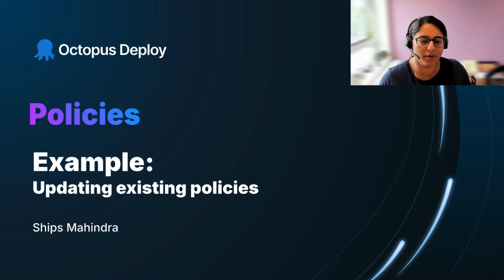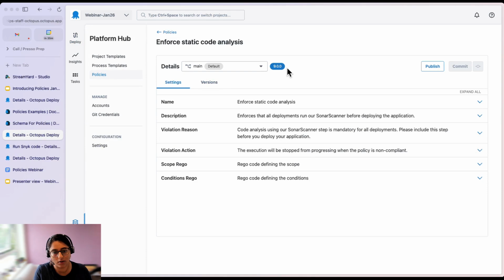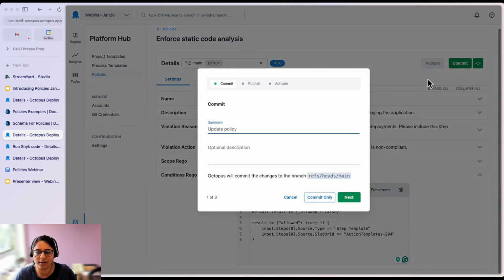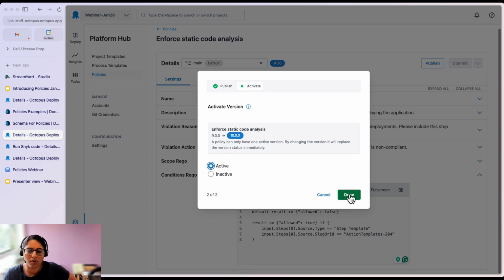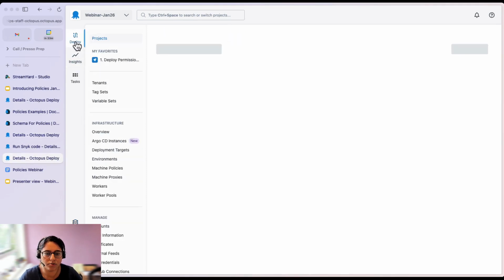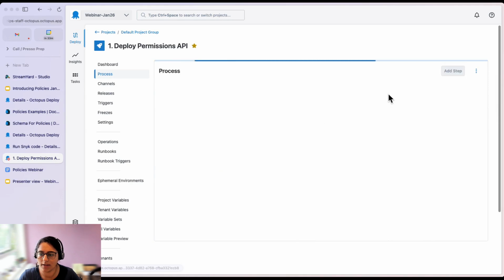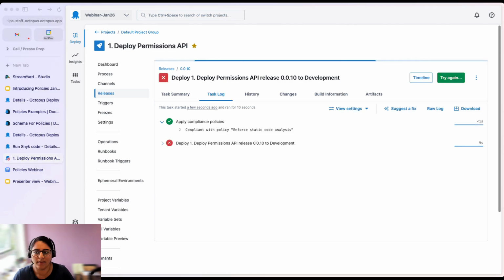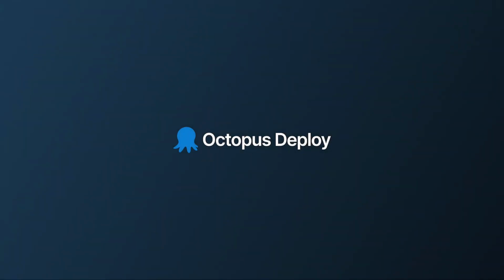Introduction to Policies: Updating existing policies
Tools change over time, and different teams might solve similar problems in different ways. Policies in Octopus Deploy are modular and iterative, allowing you to adapt to change without reinventing the wheel.

This example shows how to update polices as needs evolve. Ships Mahindra will demonstrate implementing an update to existing policies to require Snyk.

0:00 - Introduction
0:19 - Example policy & step template overview
1:12 - Demo: committing a policy change
1:39 - Alternate release strategies
2:20 - Demo: triggering a new deploy after the change
2:58 - Demo: remediating a policy failure